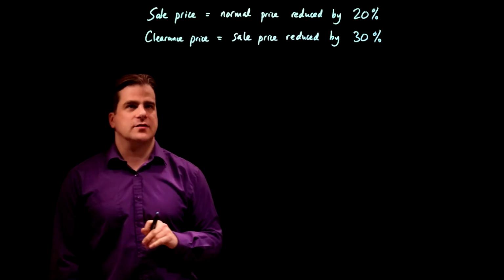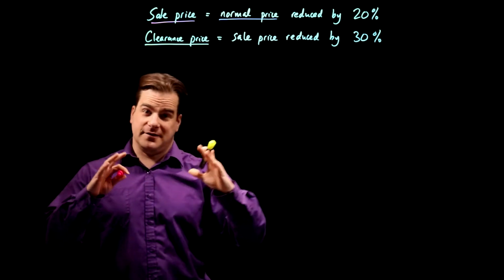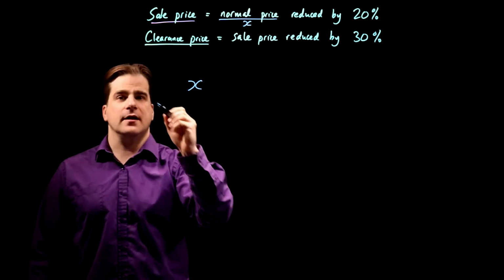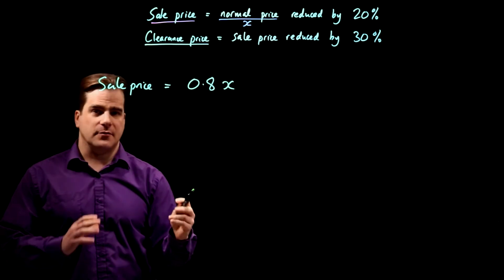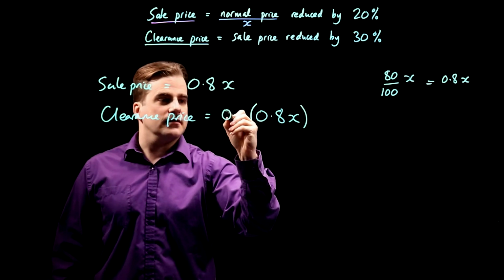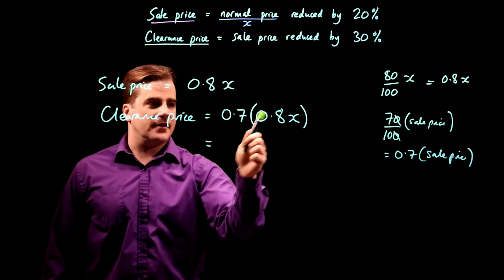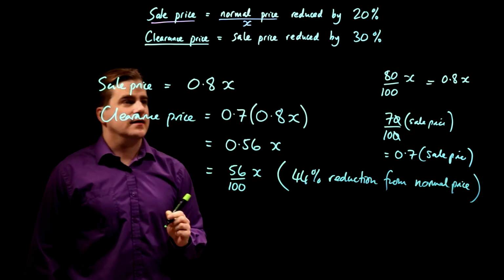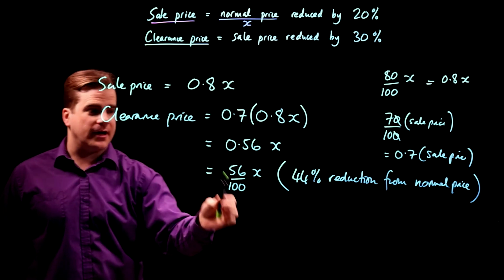Percentage Reduction. GCSE 9-1 Maths Edexcel Specimen Paper 1H Q15